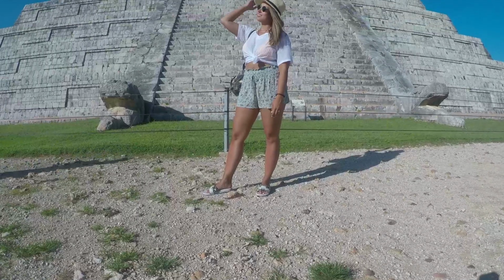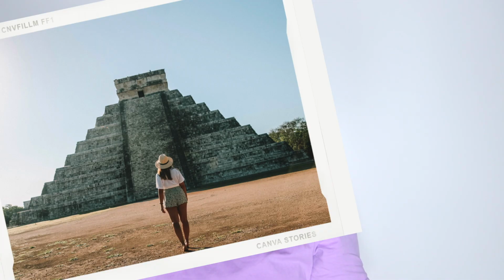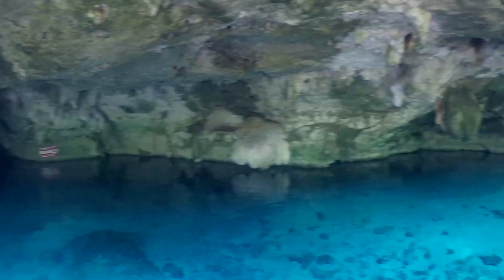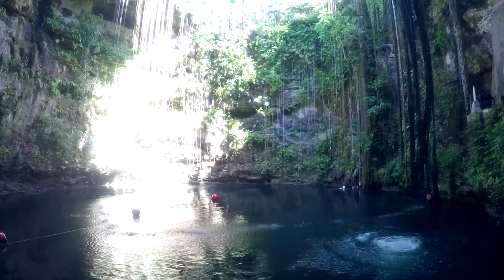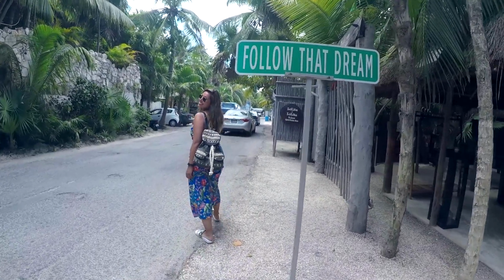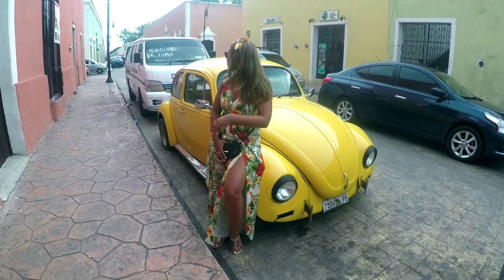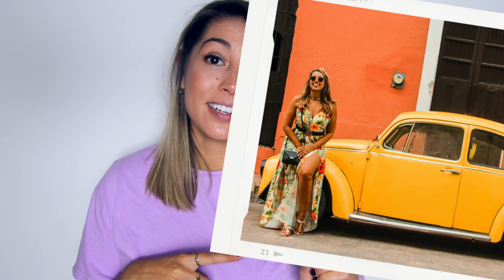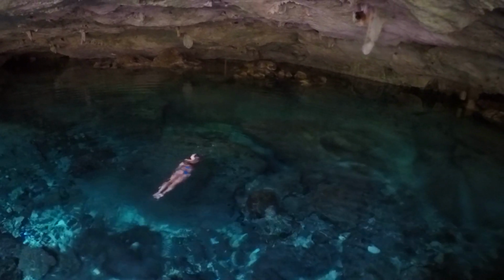TOP 15 INSTAGRAM SPOTS / PHOTO SPOTS YUCATÁN, QUINTANA ROO, MEXICO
Instagram Goals! My Yucatán / Mexico top 15 Instagram spots.

Locations:
1. El Castillo pyramid in Chichén-Itzá

2. Ik Kil Cenote

3. Los Cocalitos in Bacalar

4. "Follow that Dream" road sign in Tulum

5. Suytun Cenote

6. Hanging palm tree in Tulum

7. Streetart on Isla Holbox

8. Matcha Mama in Tulum

9. Azulik in Tulum

10. The Hammocks in Mahahual

11.  Las Coloradas in Río Lagartos

12. Holbox hammocks on Isla Holbox

13. Classic Volkswagen Beetles in Valladolid

14. Cenote Dos Ojos near Tulum

15. Maya Ruins in Tulum